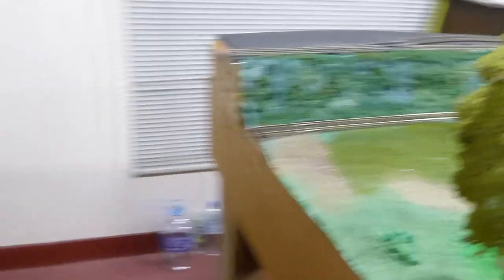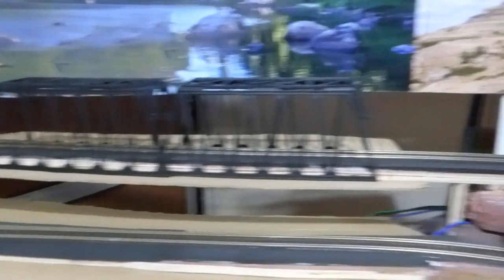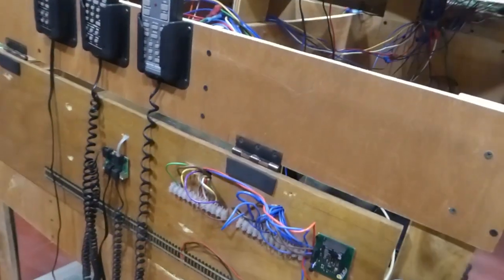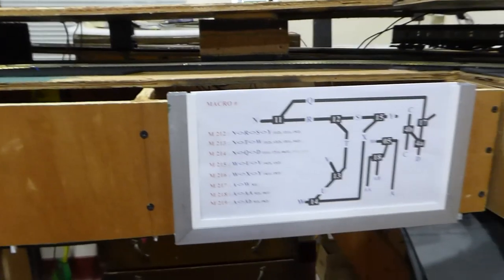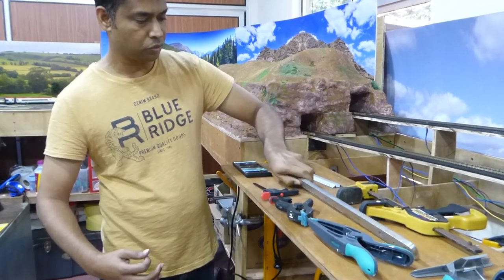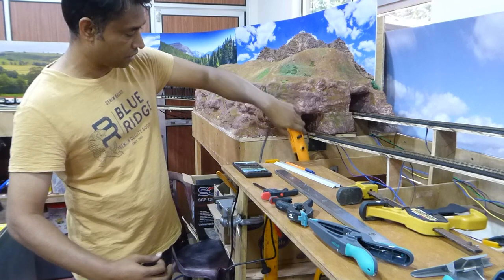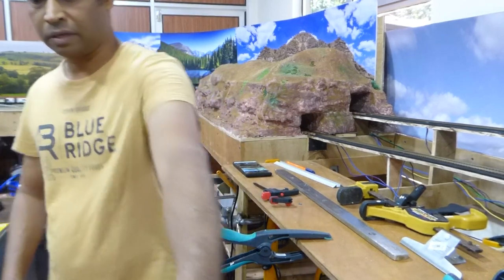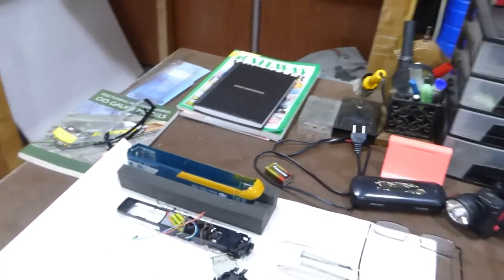Batticaloa Model Railway - Introduction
Hi I'm Darshan, Welcome to my "Batticaloa Model Railway" Youtube channel is a OO/HO scale layout. This layout is in Riviera Resort, Kallady, Batticaloa, Sri Lanka.
This is a private layout but if you are interested please make prior arrangements so that I can make myself available.
More information is available in my Introduction video (first video on this channel)